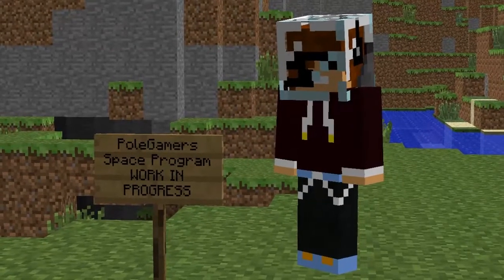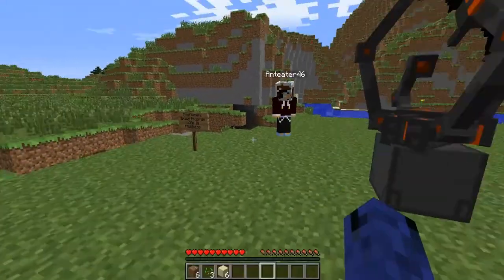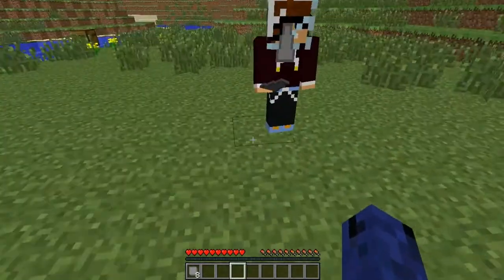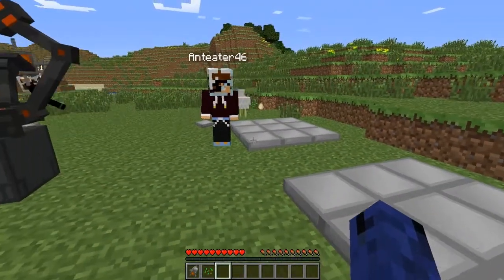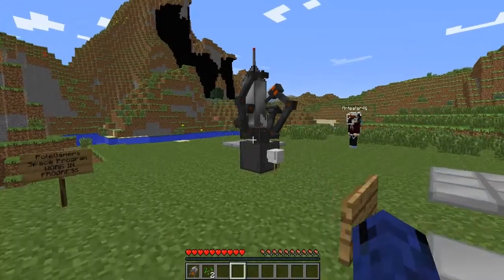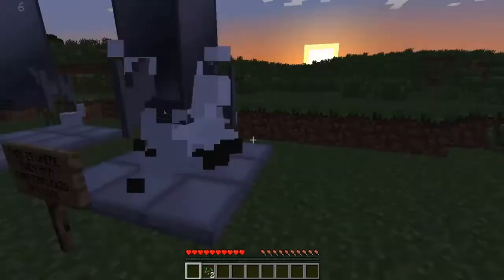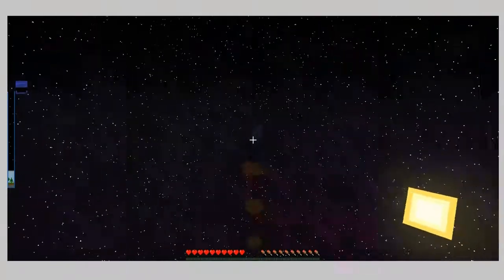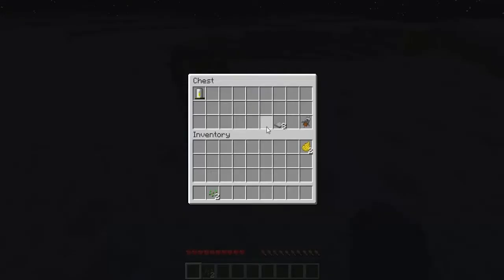Galacticraft Mod Spotlight! Go To Space In Minecraft!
Hi guys, thatsimplekid here with ant and harrison (Anteater46 and fluffle231) from polegamers! Today, we're reviewing the galacticraft mod for minecraft 1.4.7.